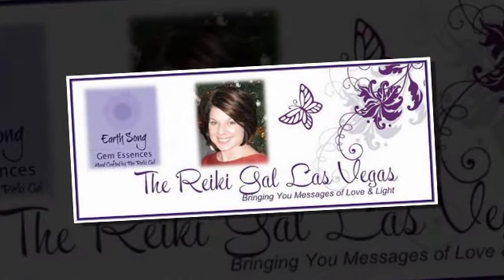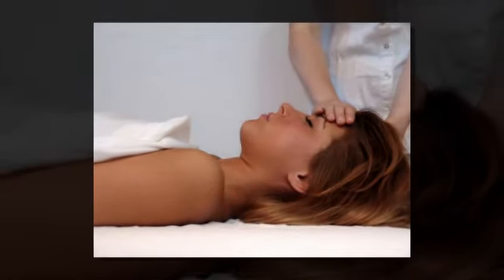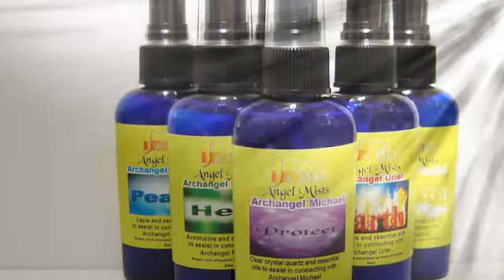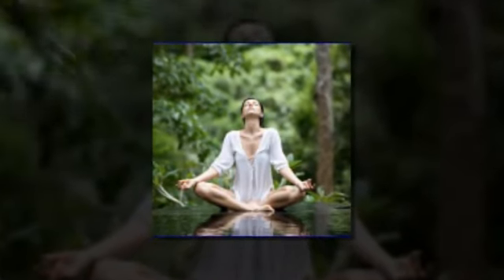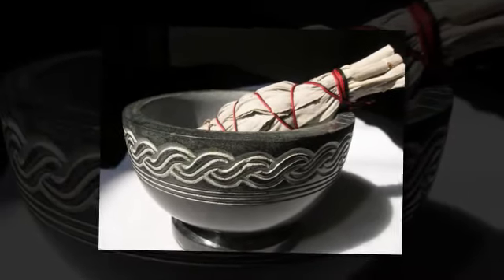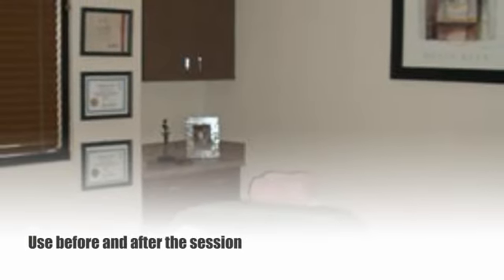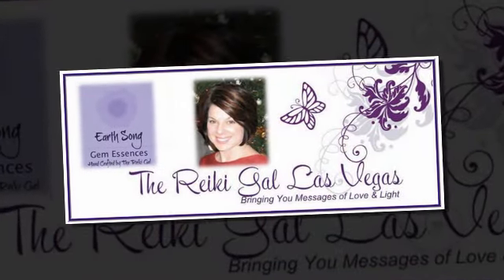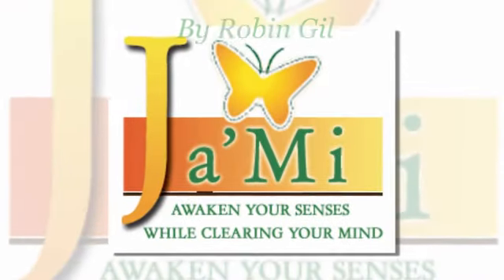A Reiki Master's Favorite Things...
Amy Barilla "The Reiki Gal" is a dedicated and trusted reiki master educator, practitioner and healer in the Las Vegas area. In her search for something that would allow her to have an even more profound impact in her client's life, she discovered Ja'Mi spiritual and aromatherapy products by Robin Gil. Listen in as Amy shares why the Ja'Mi line of products has become one of her favorite things.